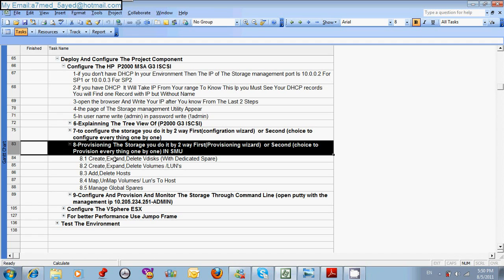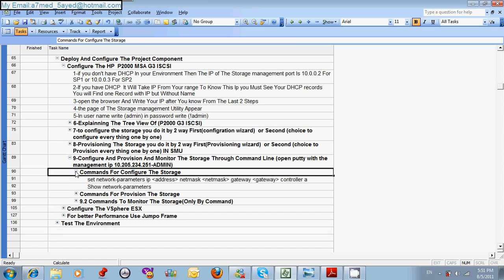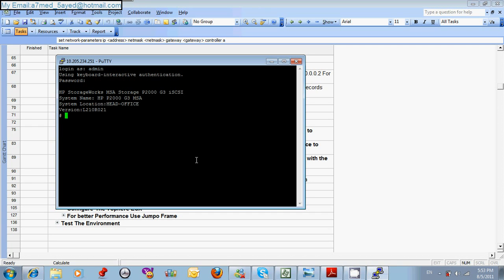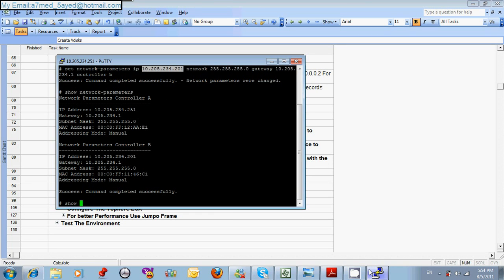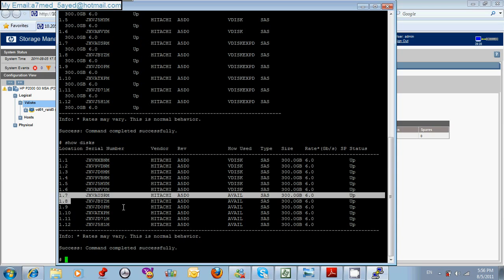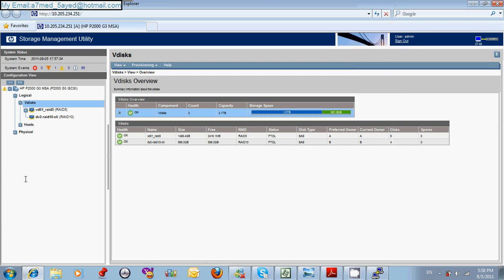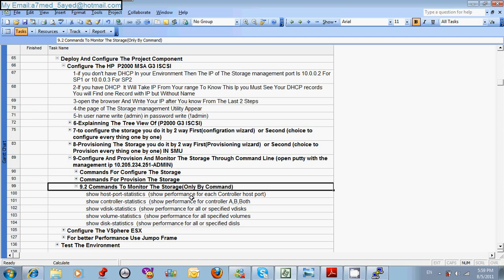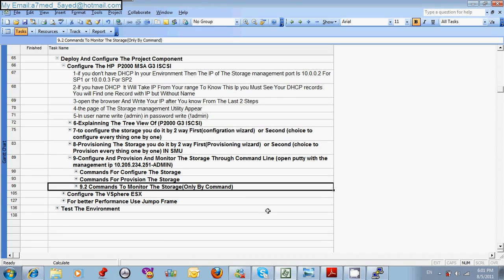HP P2000 MSA With Vsphere 4 1 part5